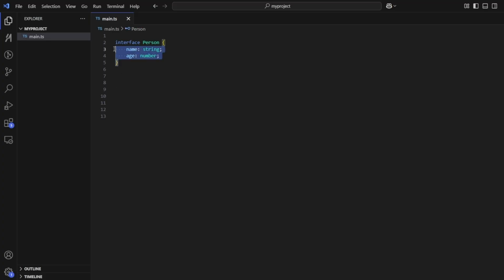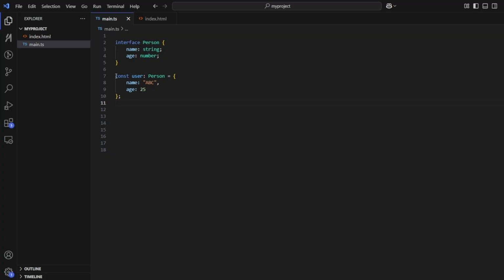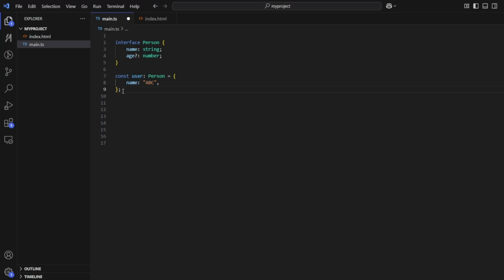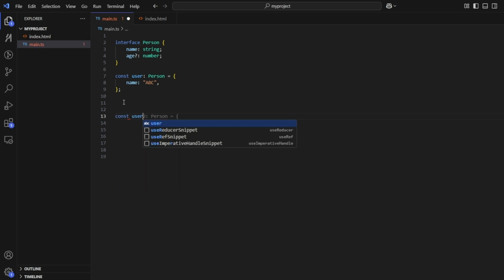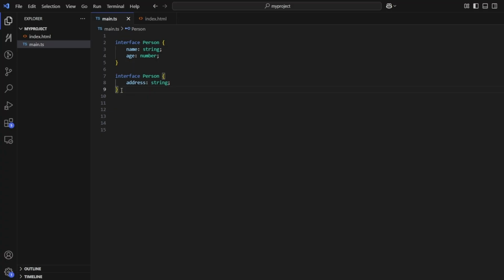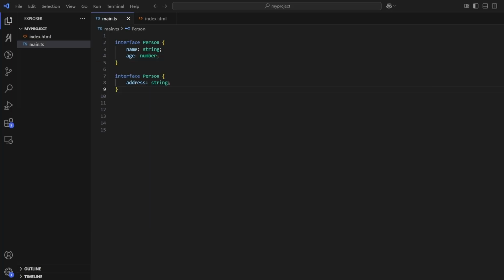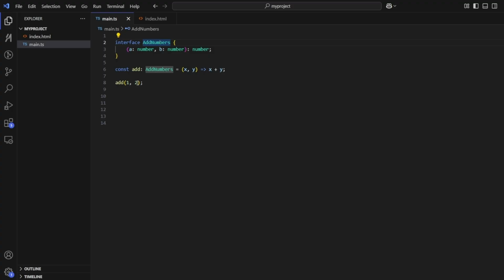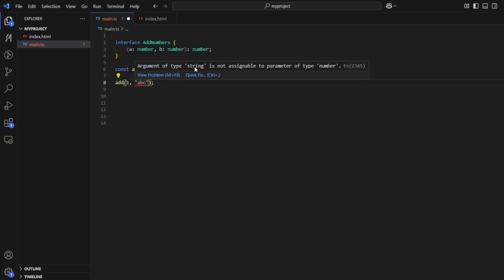Introduction to interface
In this video, we’ll learn what an interface is in TypeScript — explained in the easiest way possible!